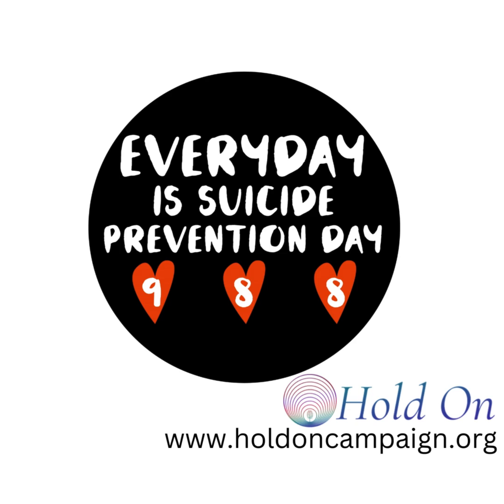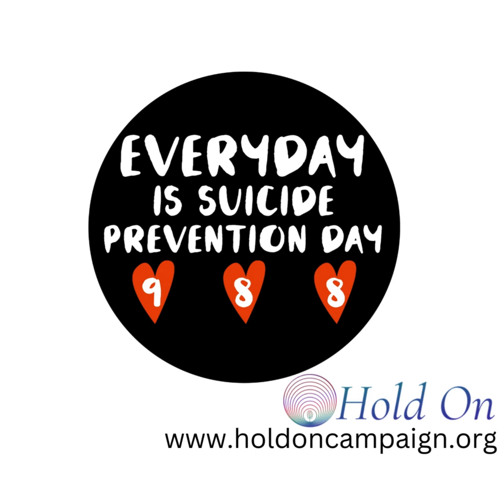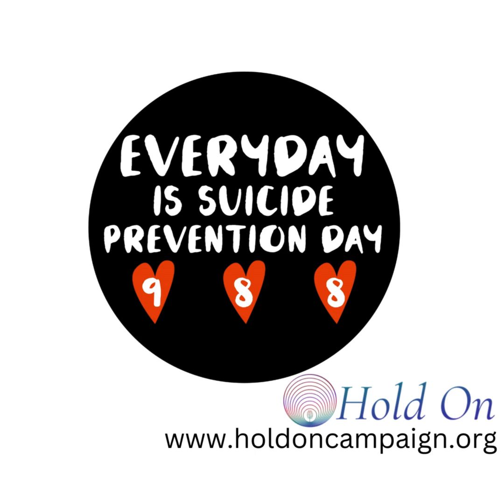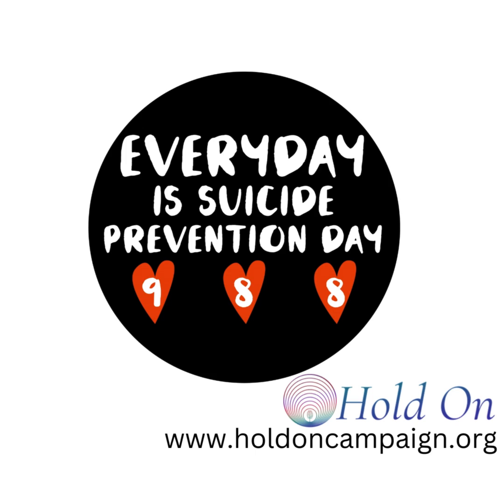Save Your Life ~ Everyday is Suicide Prevention Day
These 17 minutes and 05 seconds by Diane Kaufman, MD, on risk factors for suicide, which is an excerpt from the Health Power September 10th podcast, will help save your life from suicide. Dr. Kaufman is the founder/director of the Hold On Campaign for Suicide Prevention. She is a poet, artist, humanism in medicine awardee, and a retired child psychiatrist. She is also a suicide attempt and suicide loss survivor who has Bipolar II Disorder. The Hold On Campaign uses the power of art to connect, express, and heal. 988 is the Suicide and Crisis Lifeline number. Learn more about the Hold On Campaign for Suicide Prevention